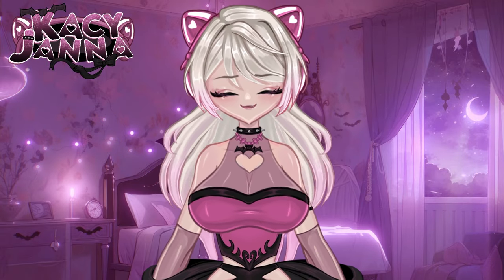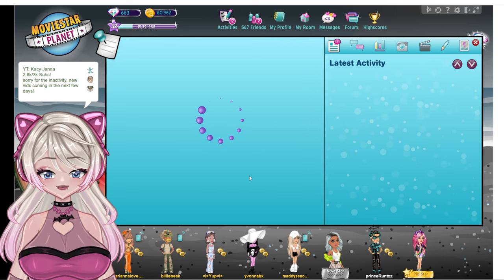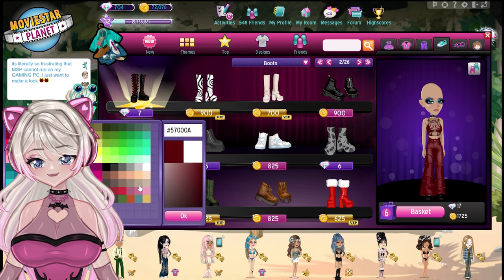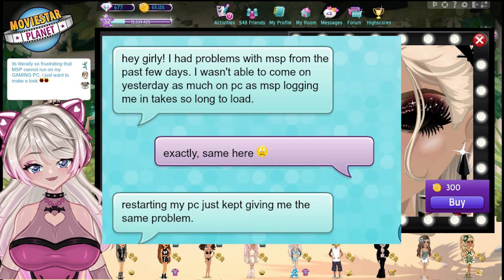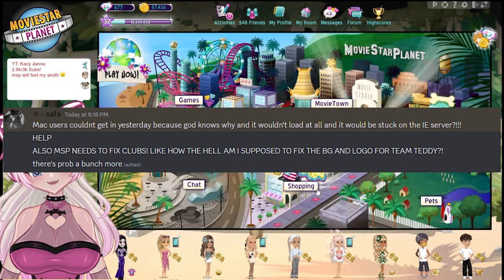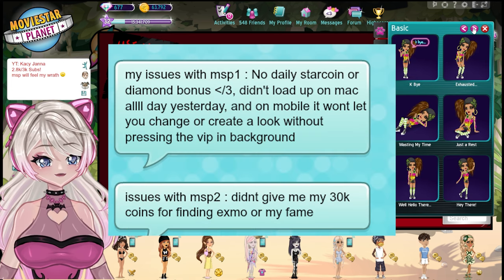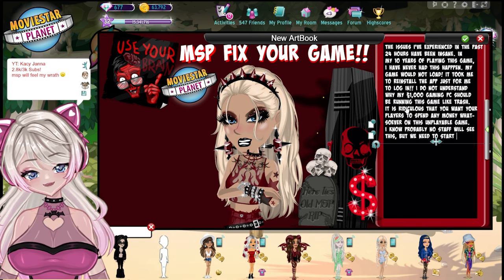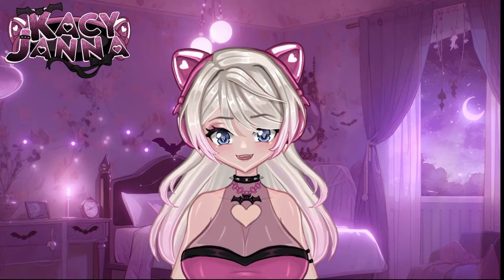MovieStarPlanet is BROKEN!! What is Going On??? 😱